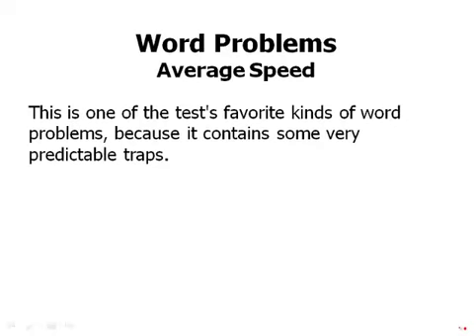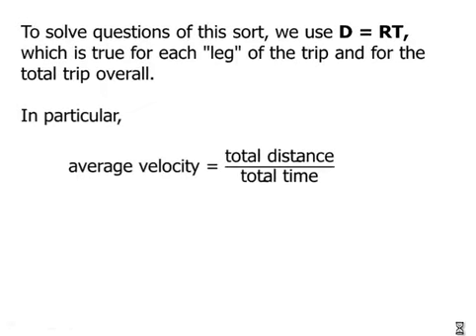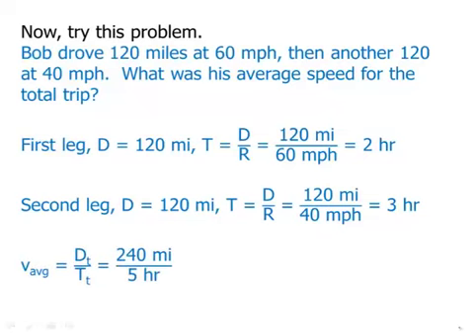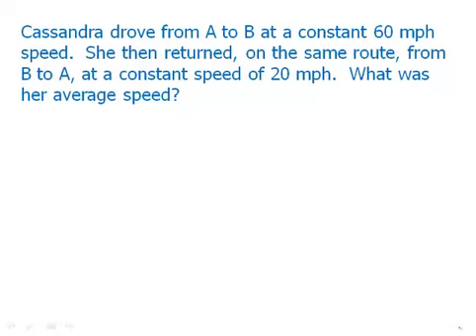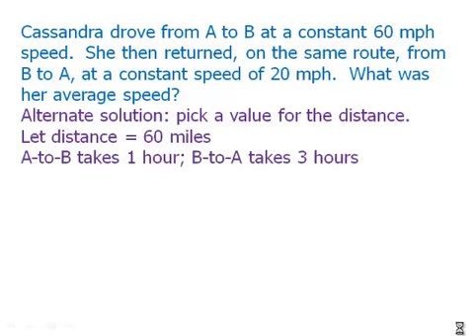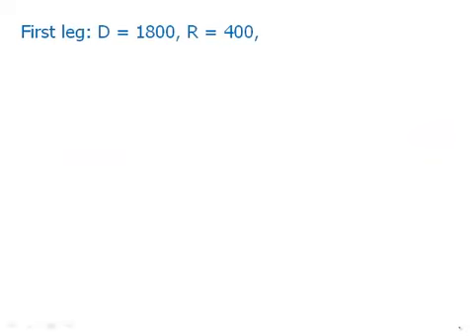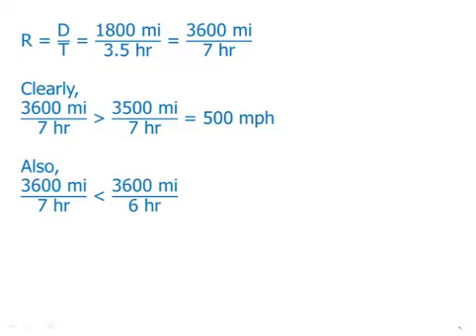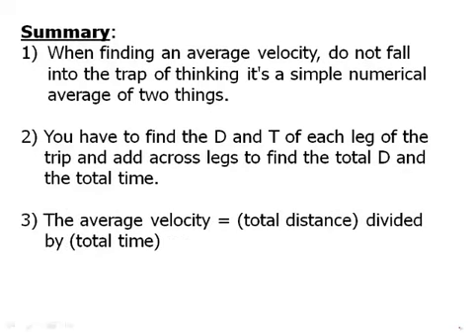7.-Average-Speed-Chapter 6-GRE || gre complete course || greprep || greexam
7.-Average-Speed-Ch 6-GRE